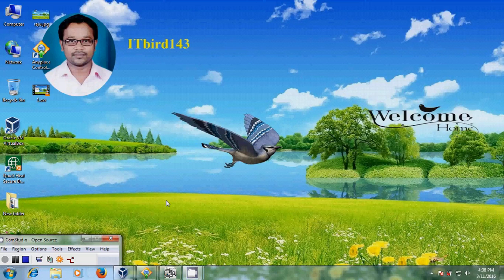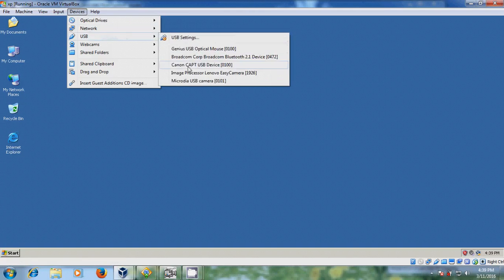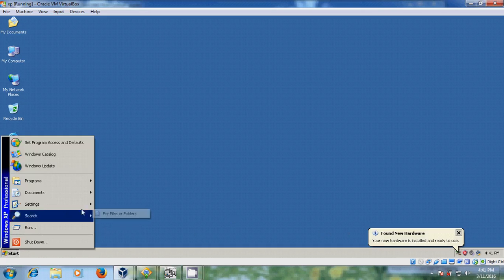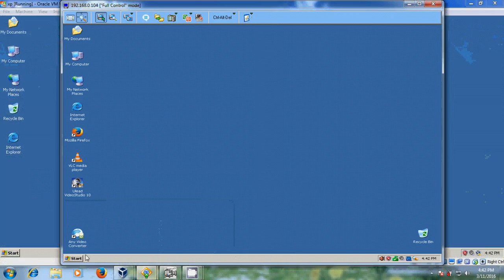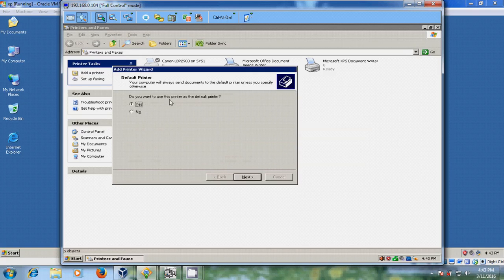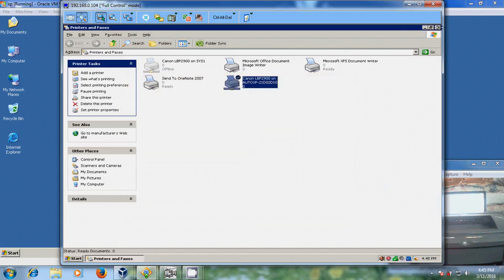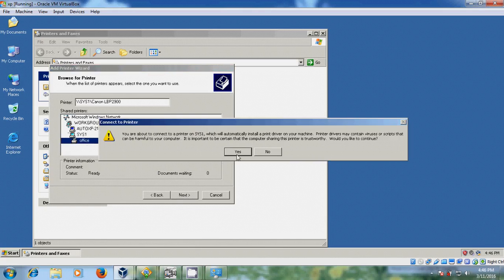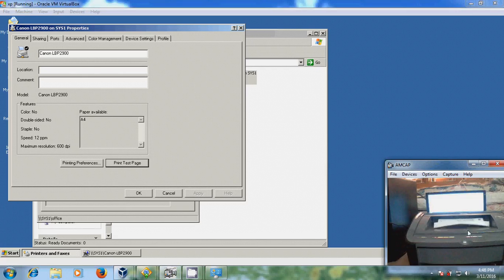How to share Canon printer between XP computers & sharing between host(WIN 7) & XP computer on Vbox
In this tutorial, I have shown how to install a canon printer on Windows 7 host computer and share this printer between host computer and Windows XP installed on Virtualbox.